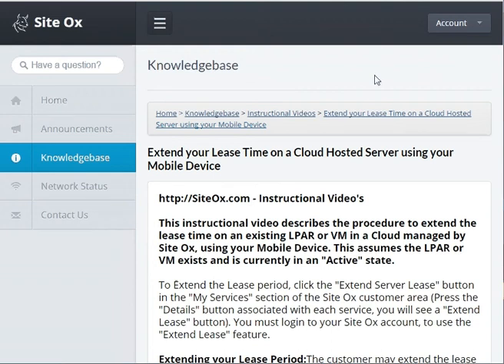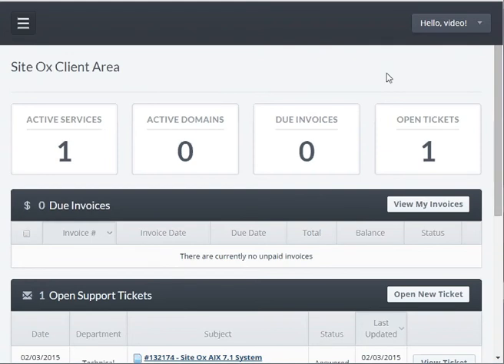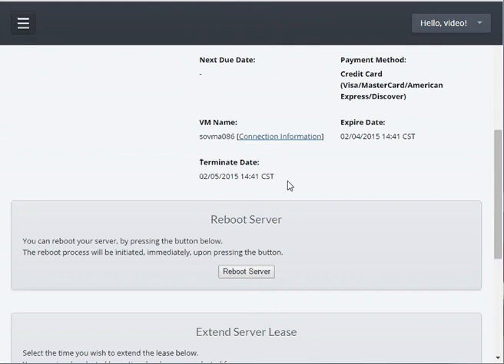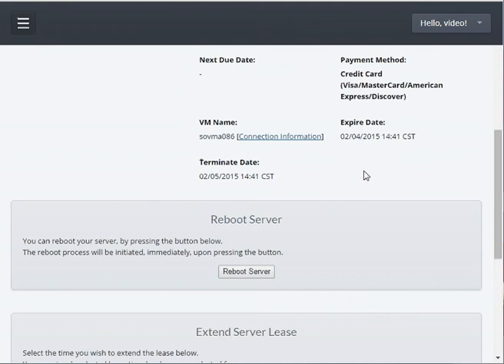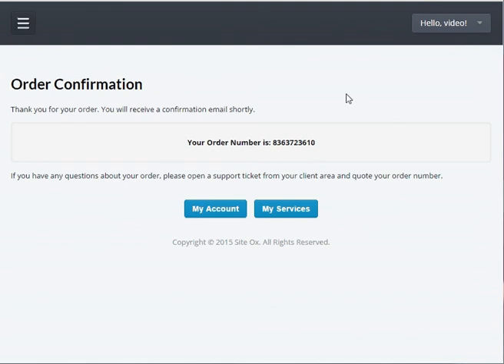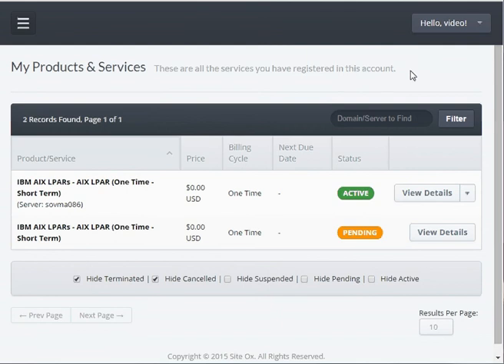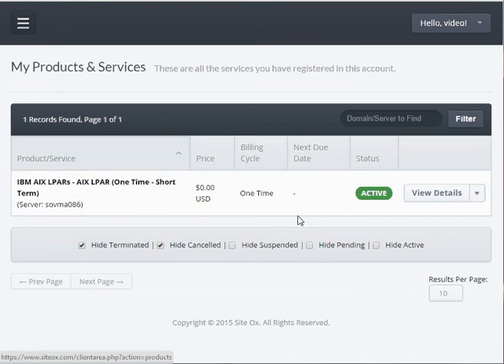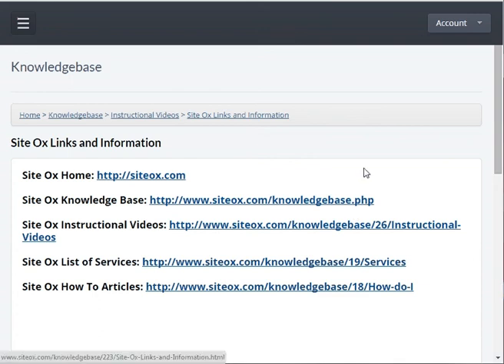Extend your Lease Time on a Cloud Hosted Server using your Mobile Device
This instructional video describes the procedure to extend the lease time on an existing LPAR or VM in a Cloud managed by Site Ox, using your Mobile Device. This assumes the LPAR or VM exists and is currently in an "Active" state.